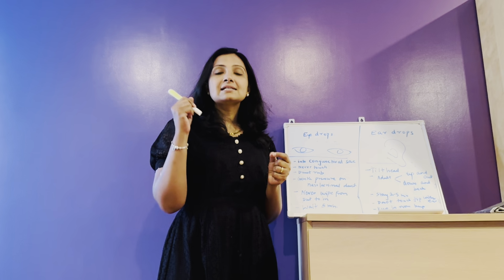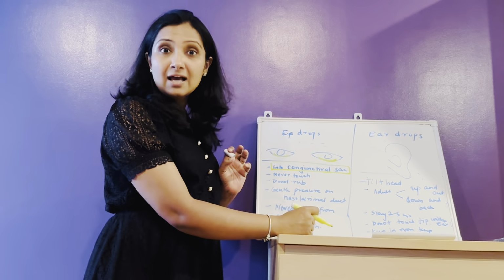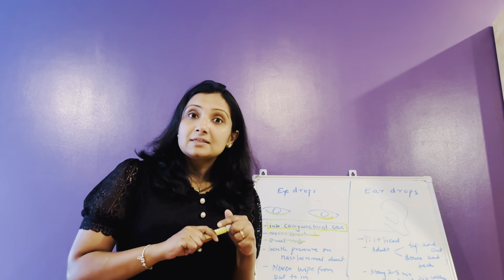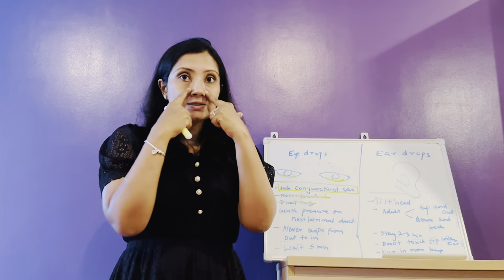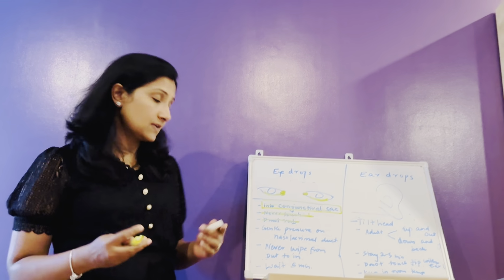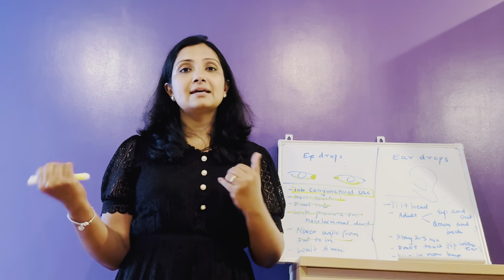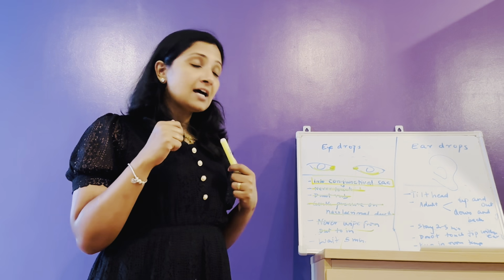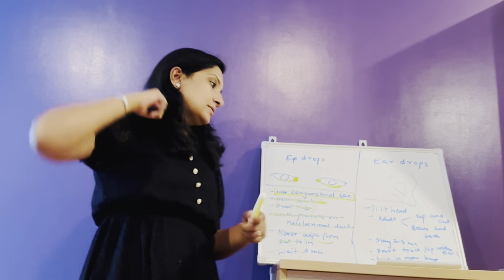drug administration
Video recorded by ​⁠@ishaanmegaplus7769